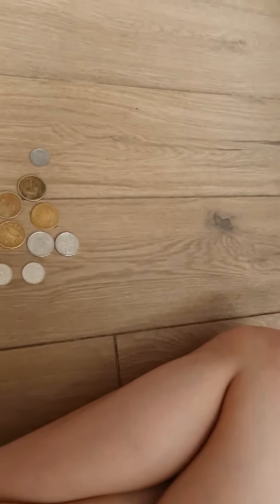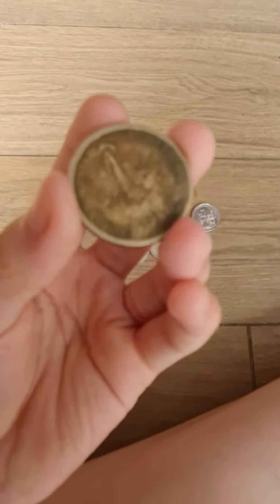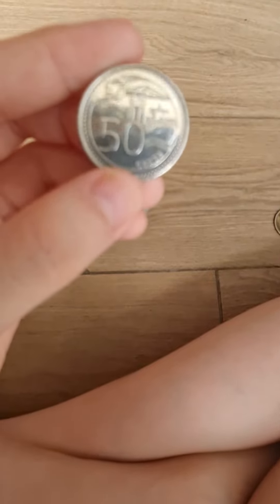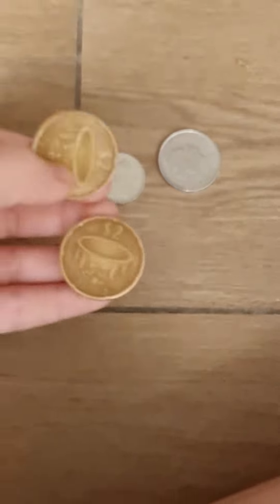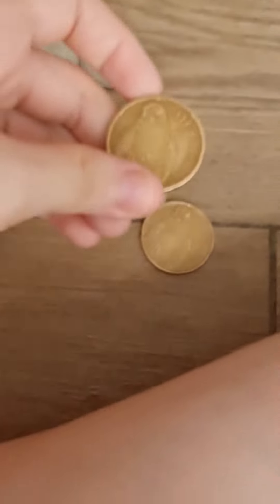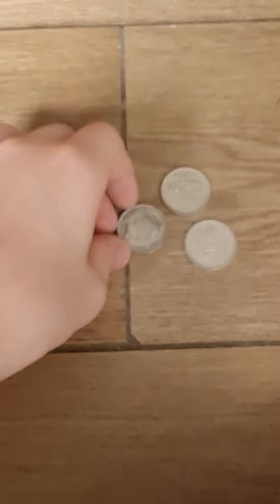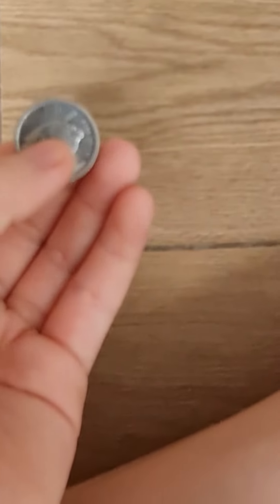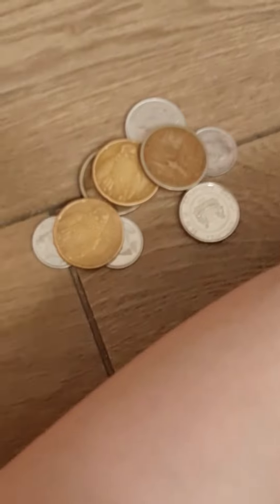My collection of foreign coins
My aunt gave me these. There are American, Singapore and Fiji coins. hope u enjoy the vid and pls like and sub, id b very happy ^_^